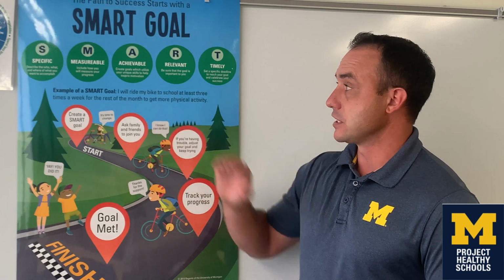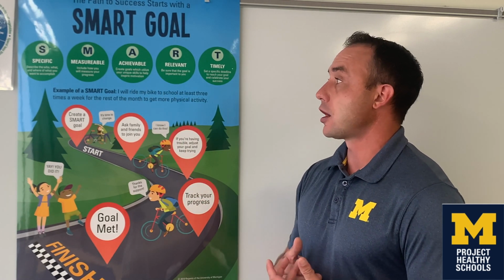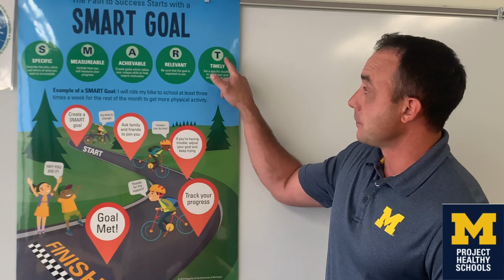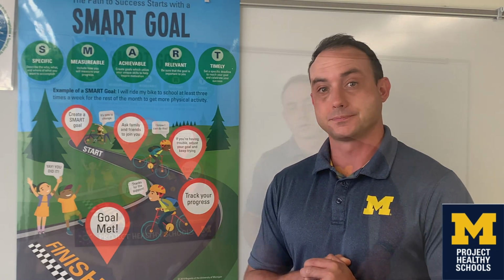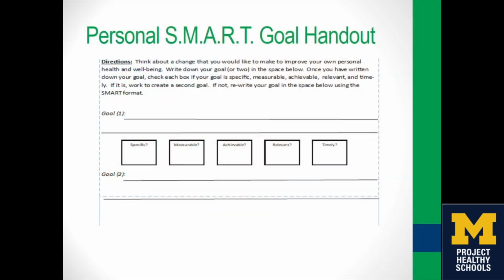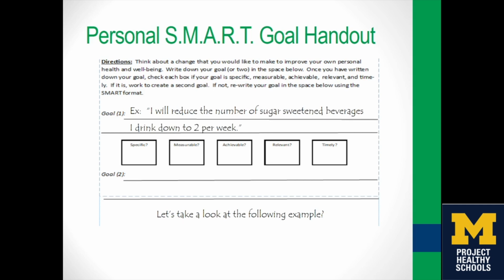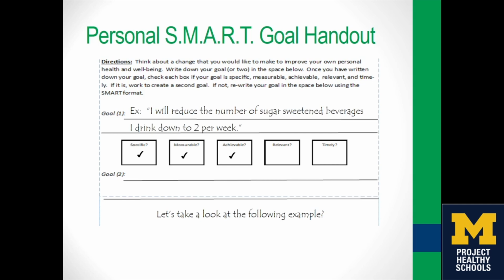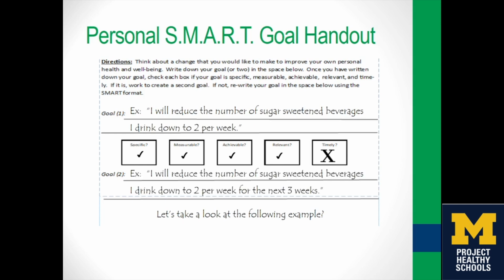Lesson 1B: What is a S.M.A.R.T Goal?